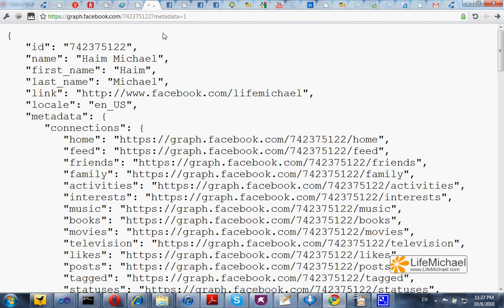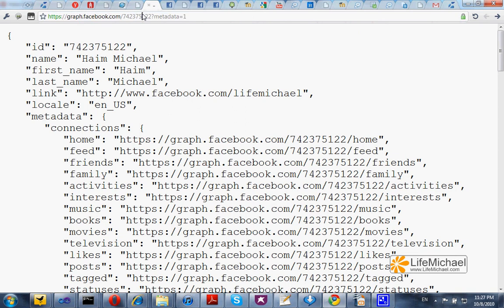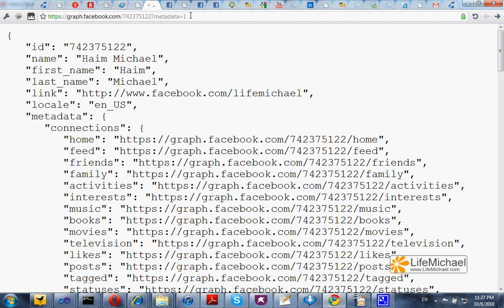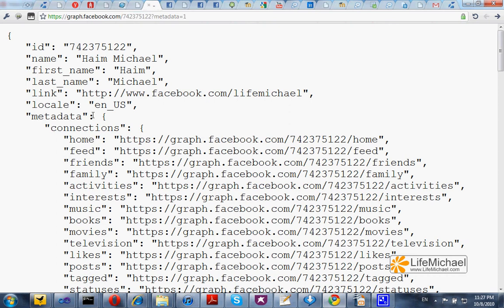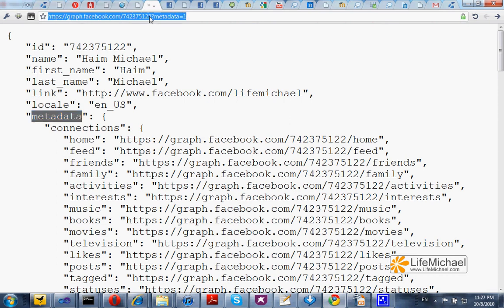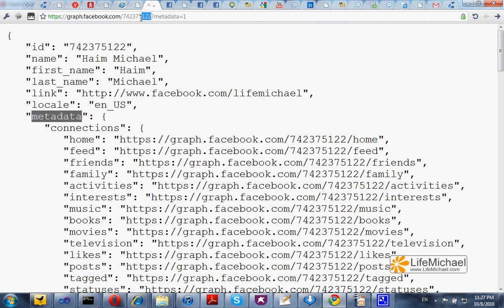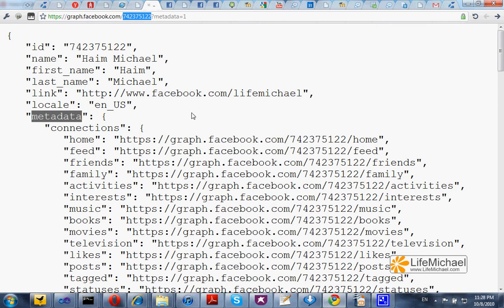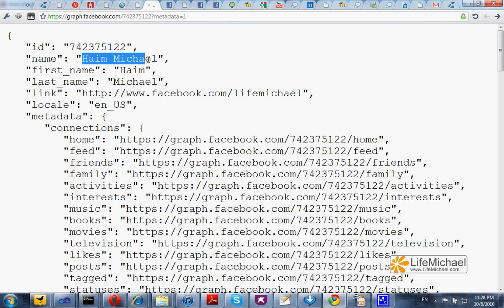Facebook Graph API Objects Introspection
This video clip presents how we can introspect objects on the facebook graph and get detailed information about all objects they are connected with.